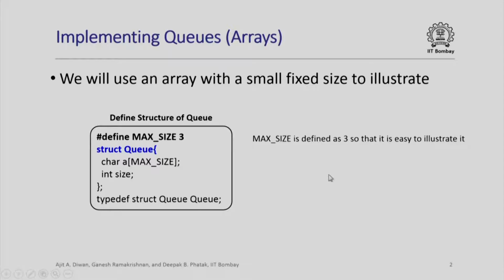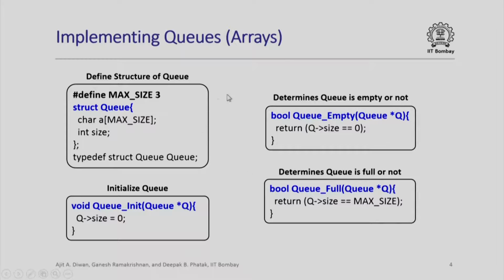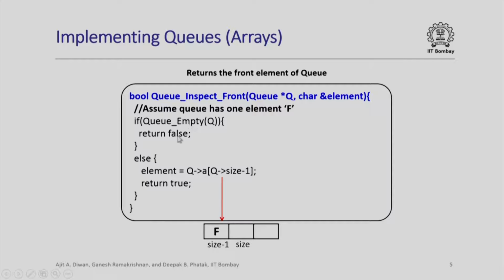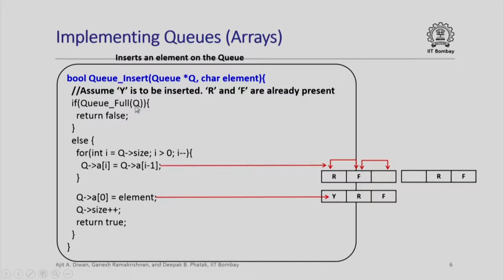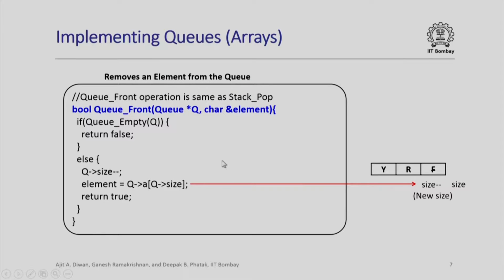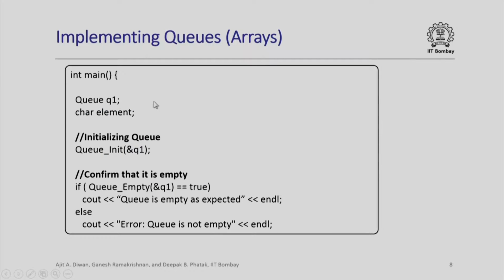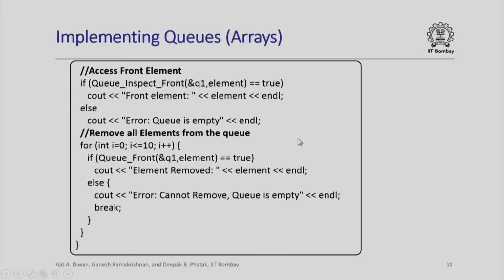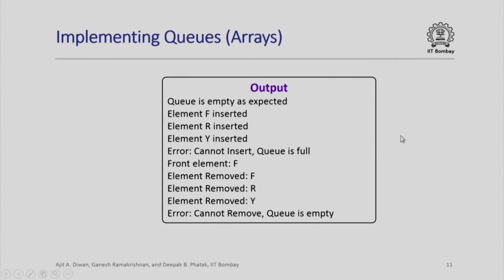IITCS2132016-V001100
CS213x_S116_Implementing_Queues_Using_Arrays_IIT_Bombay.mp4